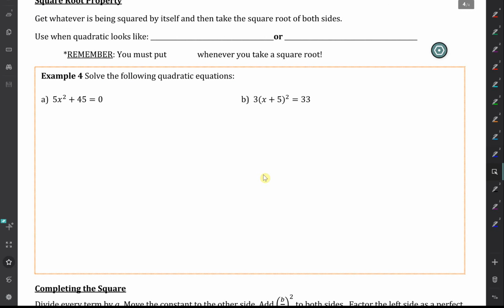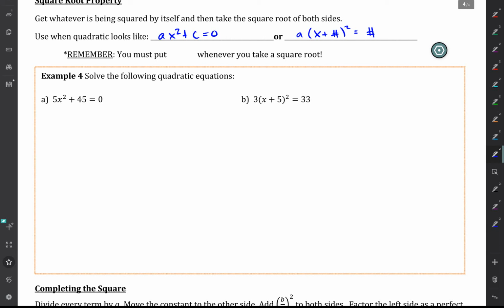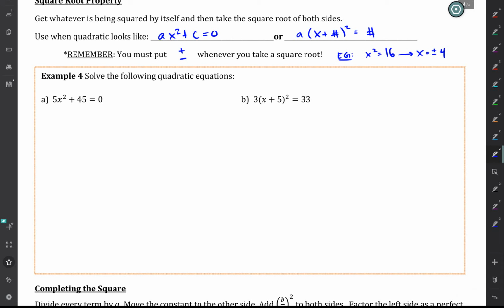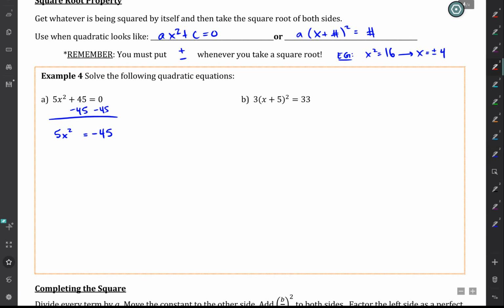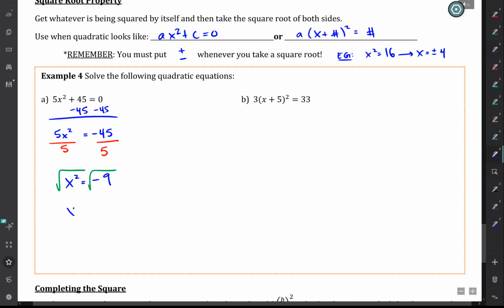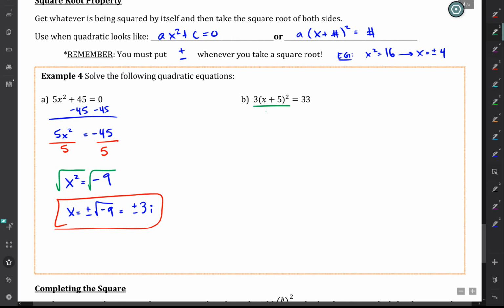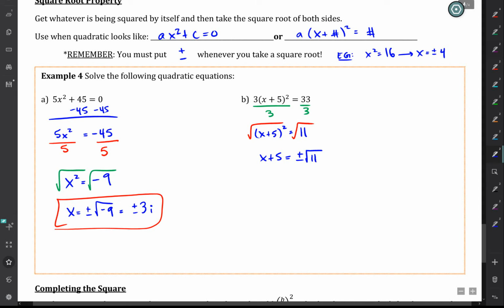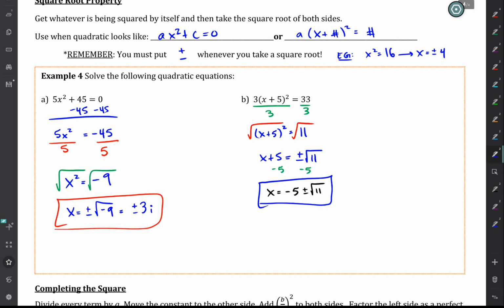College Algebra Week 2 Tuesday Video 6